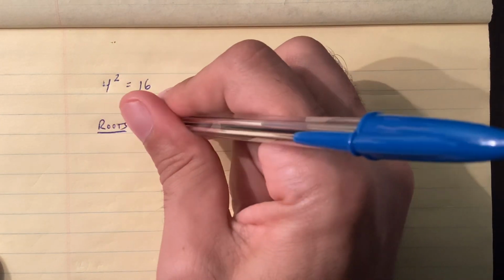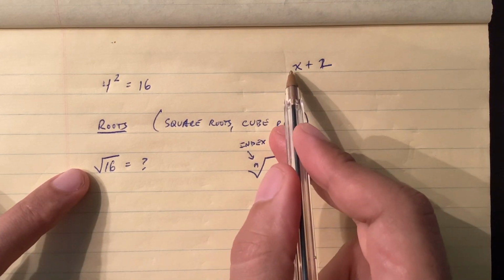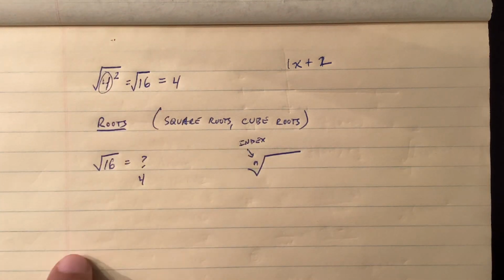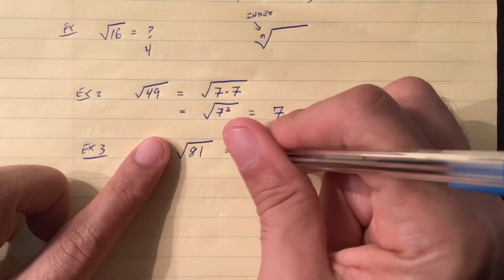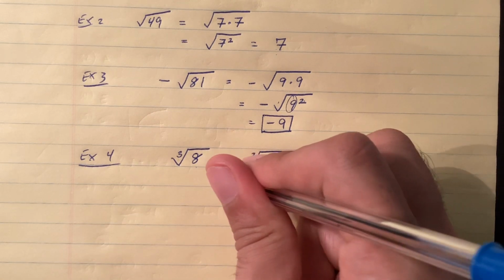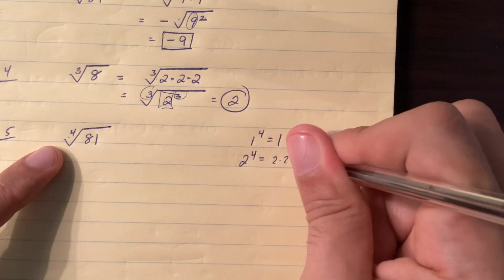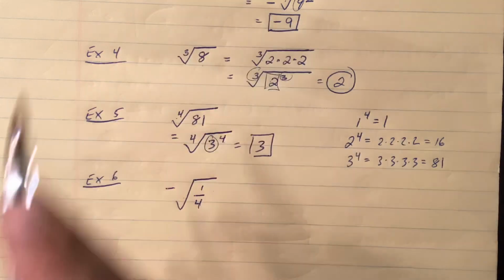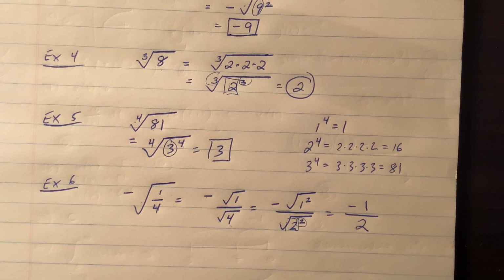Intro to finding Roots of Real Numbers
In this video, we get an introduction to finding the root of a real number. Examples include square roots, cube roots, fourth roots, and the square root of a fraction. I hope this video can help you! Enjoy